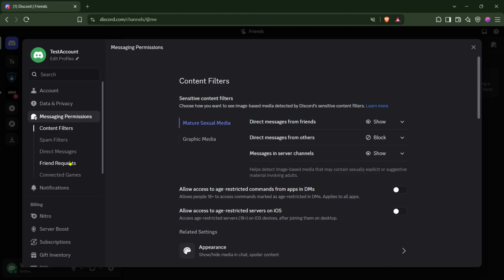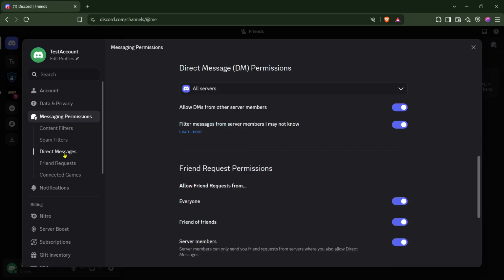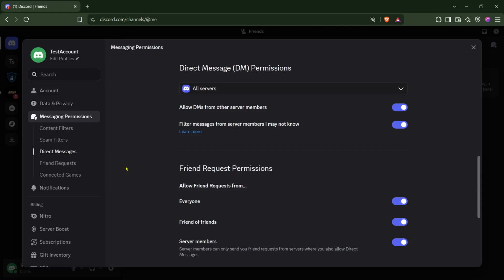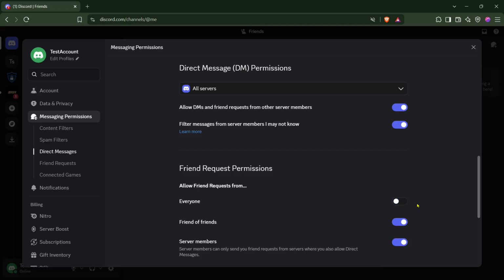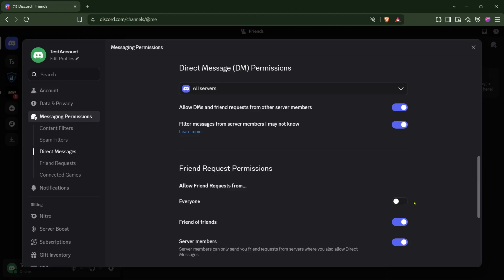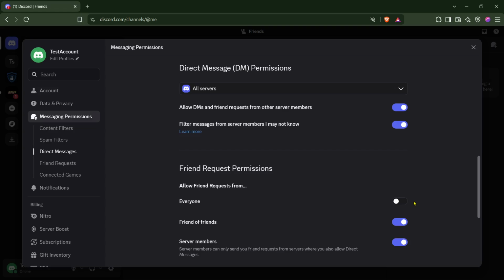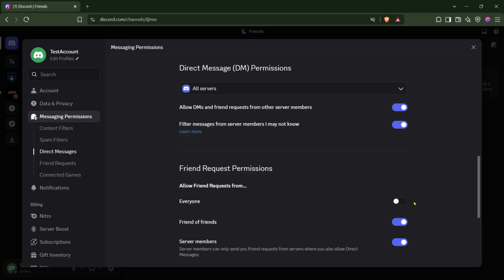How to Control Who Can DM You on Discord (Quick Guide)